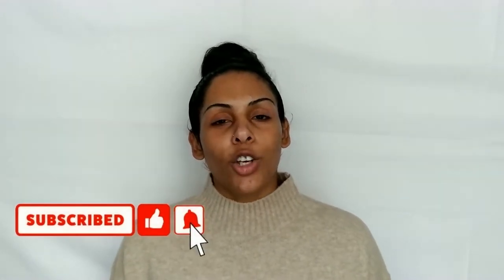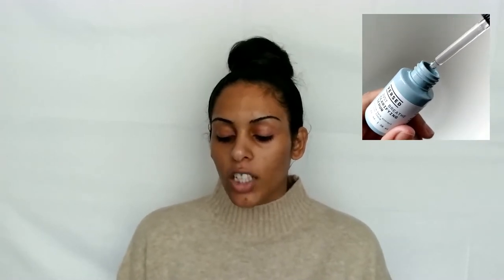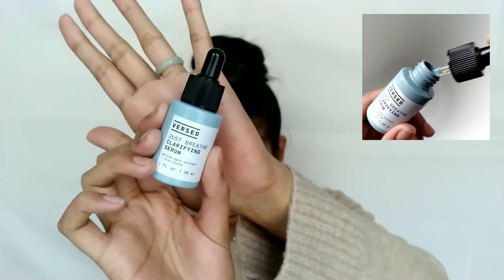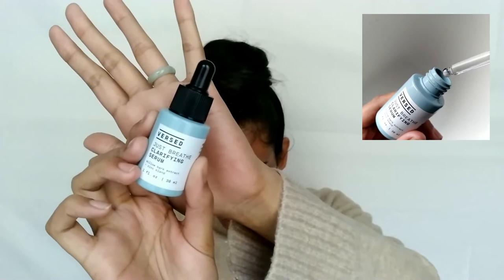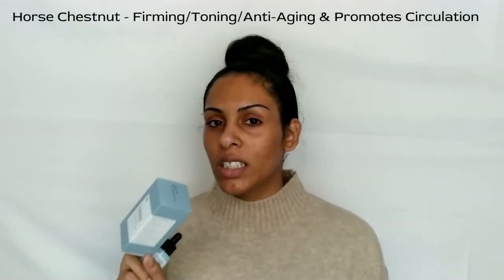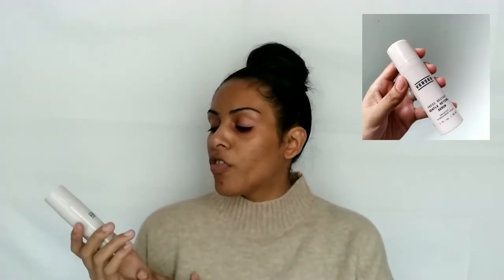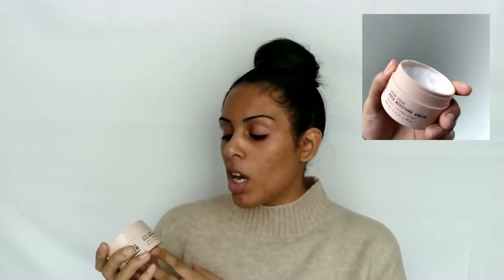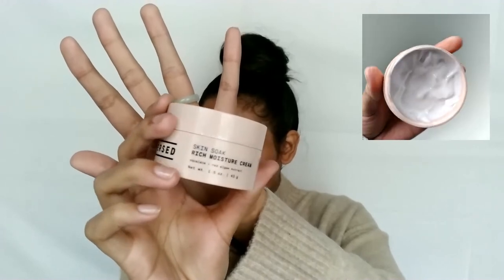Retinol for Beginners, Dry skin & Acne-prone Skin || Versed Skin - Round 2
Today I'm giving you guys some updates on how Versed Round 2 is going! We are talking Retinol for beginners & sensitive skin as well as 2 other products for dry skin and/or acne-prone or problematic skin. VERSED is Clean, Cruelty-Free, Vegan, Sustainable & environmentally friendly. The Products we will be talking about are the Just Breathe Clarifying Serum, Press Restart Gentle Retinol Serum & Skin Soak Rich Moisture Cream. All products are linked below & time stamps!

🌙TIMESTAMPS🌙

00:00 - Intro
01:14 - Disclaimers
01:43 - My Experience with VERSED Skincare
02:26 - About VERSED/Behind the Brand & Their Initiatives/Where to Buy
03:22 - Quick Thoughts & How Long I've Been Using these
04:04 - 1rst Product: Just Breathe Clarifying Serum (Benefits, Who it's for, Price, Texture, Ingredients & My Thoughts)
05:45 - 2nd Product: Press Restart Gentle Retinol Serum (Benefits, Who it's for, Price, Texture, Ingredients & My Thoughts)
08:08 - 3rd Product: Skin Soak Rich Moisture Cream (Benefits, Who it's for, Price, Texture, Ingredients & My Thoughts)
09:51 - 1 to 5 Star Ratings (Final Thoughts)
11:00 - Let me know your thoughts?! (Outro)

🌙 Products Mentioned:  (All available at target or at versed.com below)

Other Versed Products Mentioned